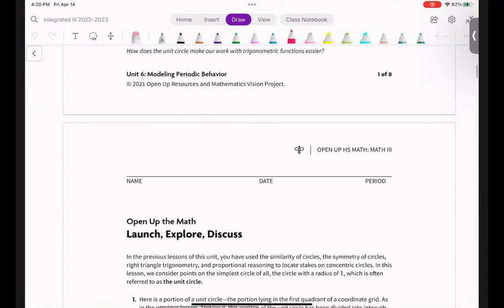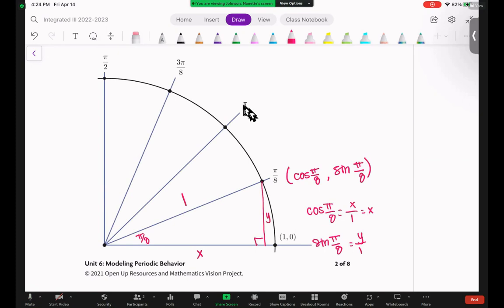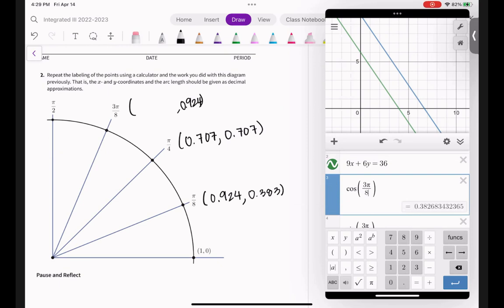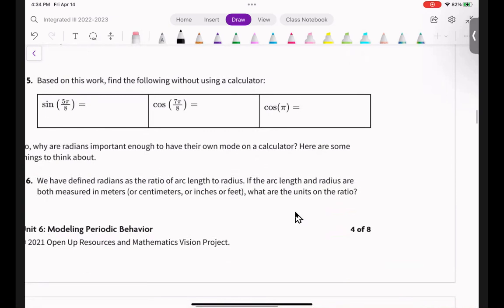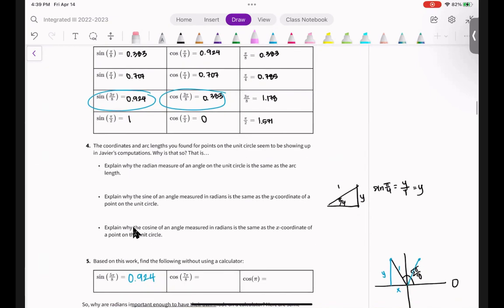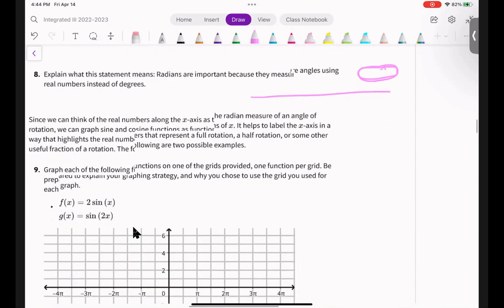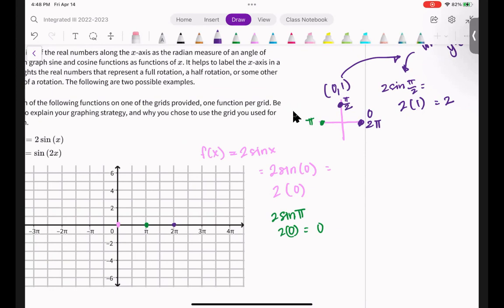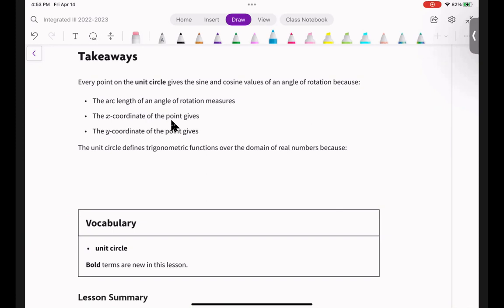Finding Coordinates on the Unit Circle Using Sine and Cosine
Math III

6.8 Lesson

Find a relationship between the arc length and  coordinates of a point on the circle of radius .

How does the unit circle make our work with trigonometric functions easier?